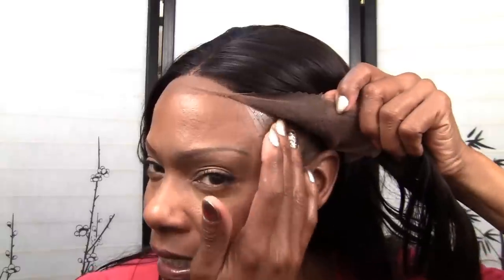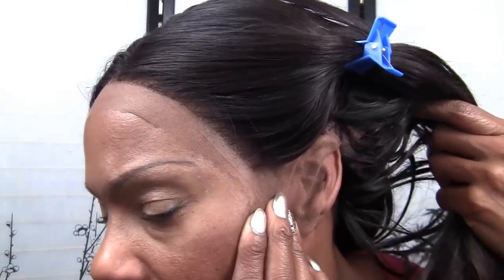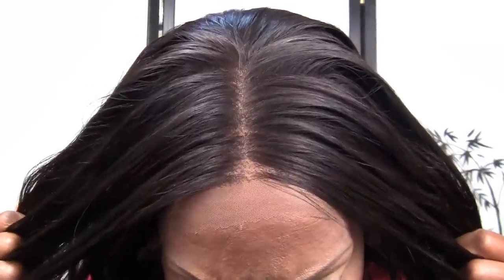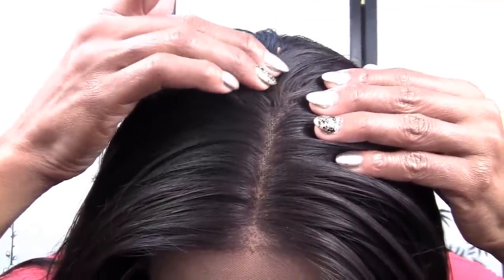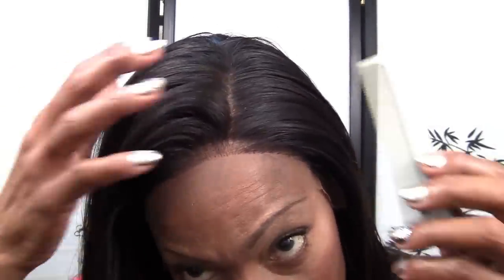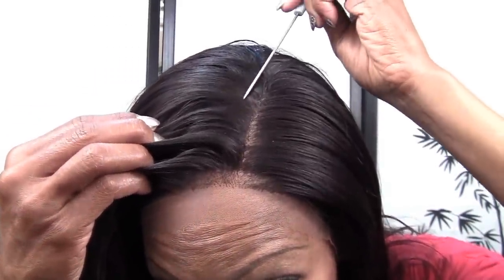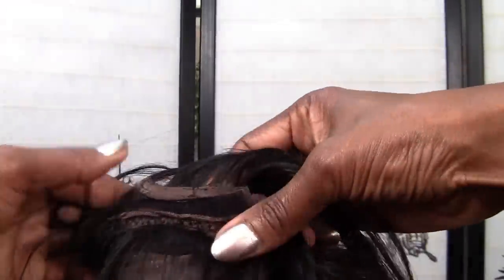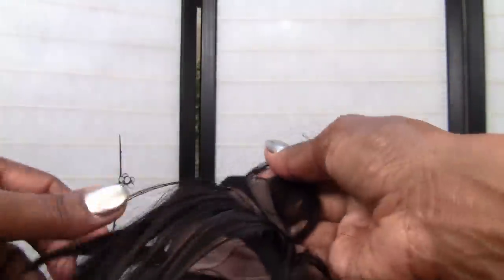Custom Lace Front Wig with Free Parting